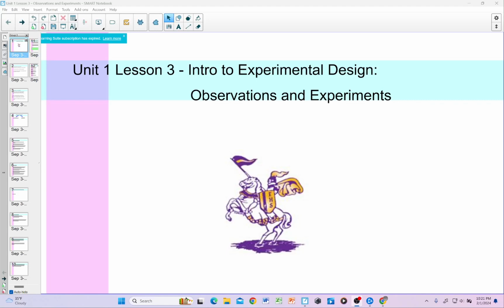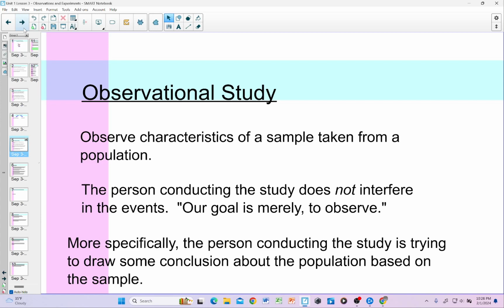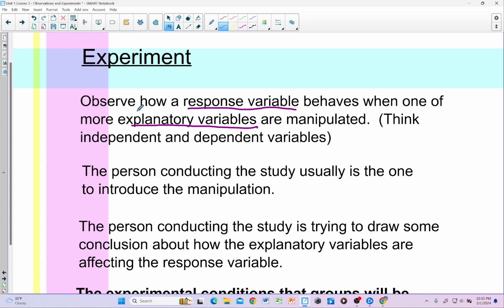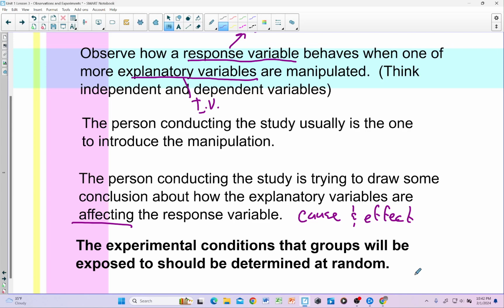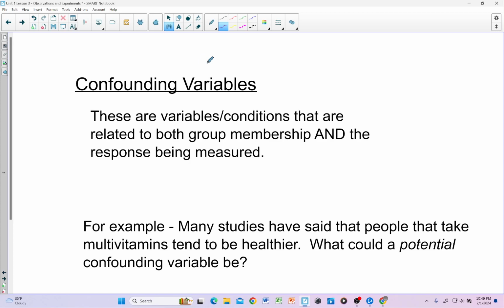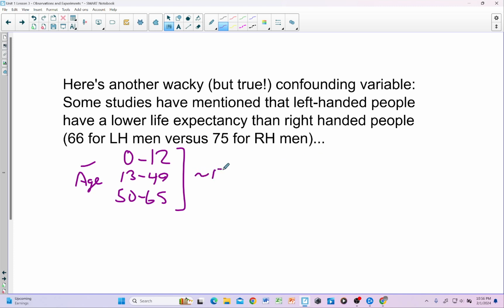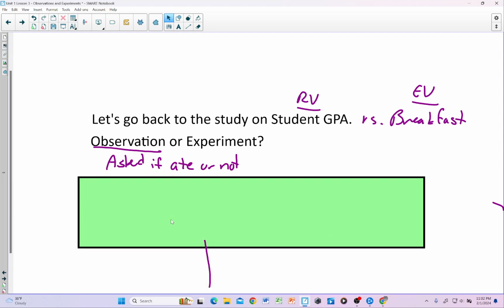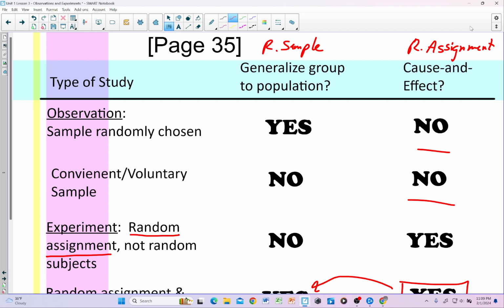Unit 1 Lesson 3: Observations and Experiments